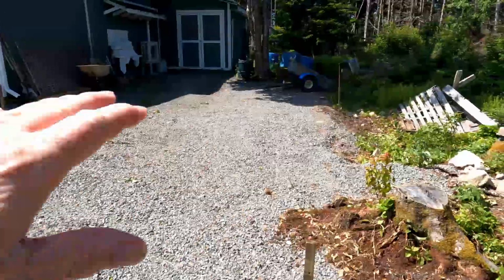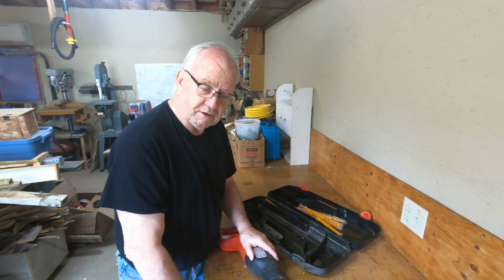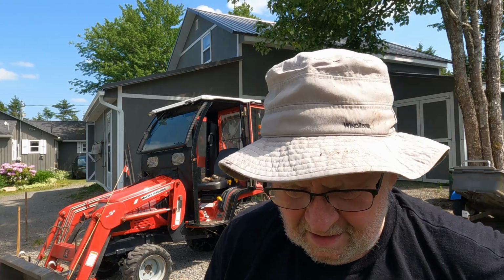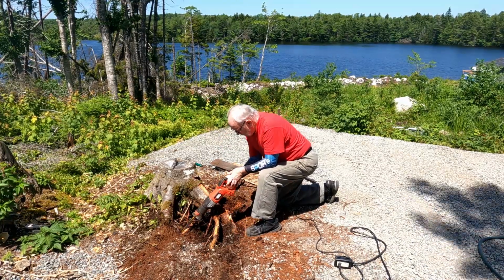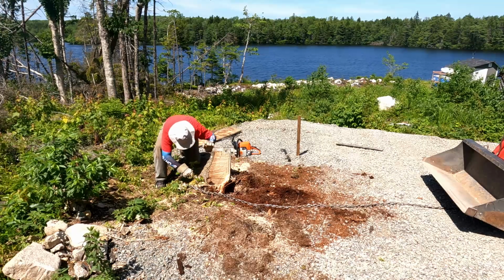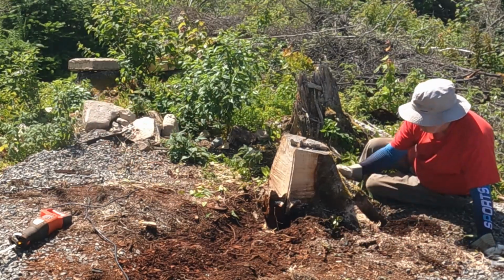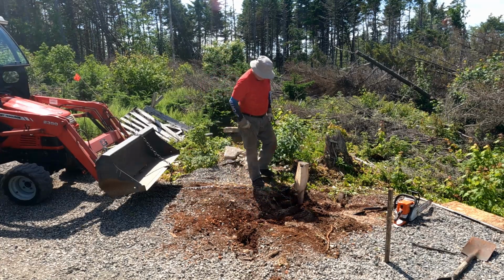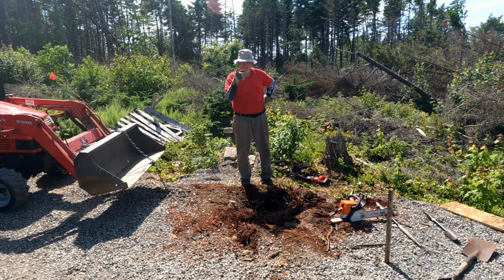Getting Rid of a Stump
There is a big stump in my way so I need to get rid of it!

There are many ways to remove a stump.  A lot of them, involve heavy equipment and spending money.  All of which I don't have.  So I figured, why not remove it manually!!

I have a re-zip saw, which I don't like, and I thought I would just cut off the lateral roots and then use my chainsaw to cut down through the top of the stump towards the tap root at ground level.

They worked pretty good too!!

Then pull the stump apart into pieces using the Massey Ferguson GC2300 Awesome tractor.  Simple right!!

Well the plan was a good one, but I totally forgot about how hard the 'manual' part would be!

Anyways, have a look and see how I made out.  Let me know if you thought this was a good way to remove a stump!!

Please 'thumbs up' me and leave me some comments. It sure helps my videos get noticed and my channel grow. I hope you all have a great week.